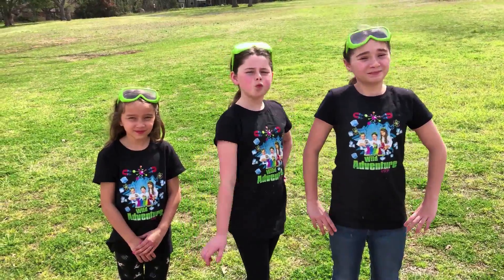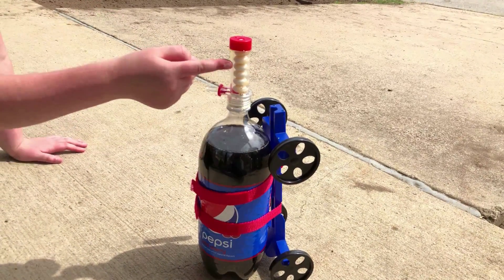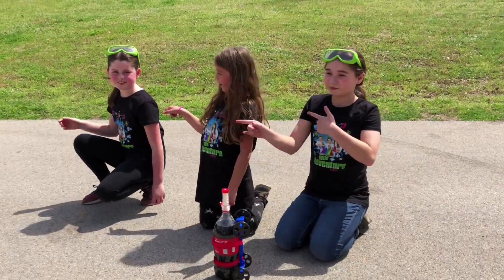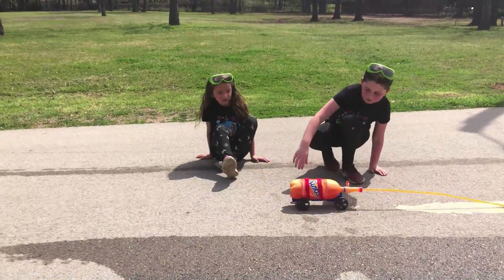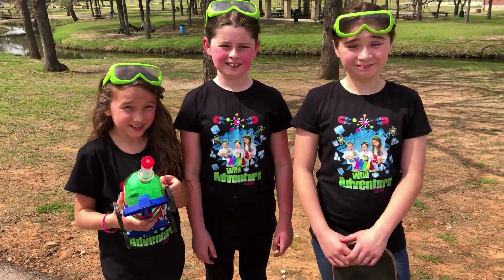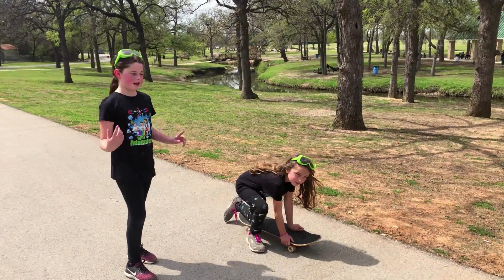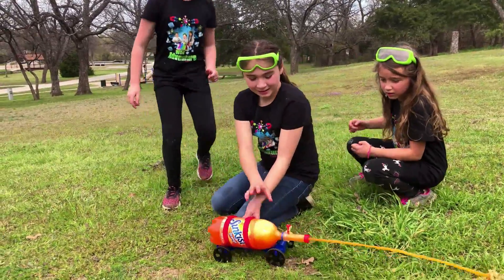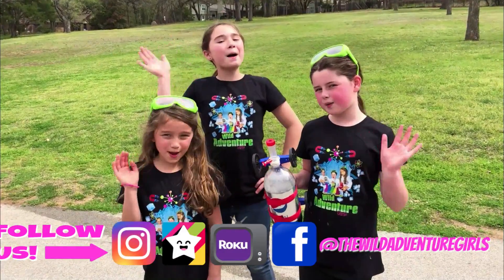SODA ROCKET CARS! Easy Science Experiments for Kids!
Soda Rocket Cars!  Kids Science Experiments - The Wild Adventure Girls

How to Make A Coca Cola Explostion!  Kids Science Experiments!

Follow the science adventures of The Wild Adventure Girls, Angelina, Annabella and Scarlett as they EXPLORE the fun world science!

Watch as The Wild Adventure Girls demonstrate how to make your very own "Soda Rocket!" with this cool kids science experiment!

To make your own Kids Science Experiment, the "Soda Rocket" you will need the following items:

1. Soda (lots of soda!)
2. Mentos Candy
3. Soda Powered Car Science Kit

Explore the adventures of science and discovery as the girls learn what happens when you mix these ingredients together!

This show is for parents and kids alike, so prepare to explore and go on a learning adventure with The Wild Adventure Girls.  Get ready to go on your own journey of fun and discovery!

Create your very own "Mentos and Soda Experiment" today with this fun kids science experiment!

We want to give a big Shout-Out to Steve Spengler for this awesome science kit!